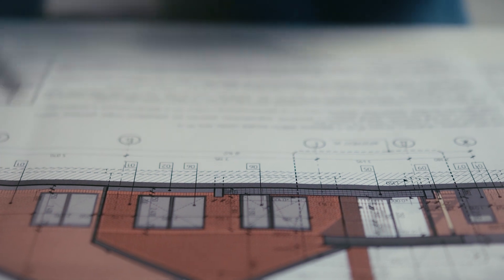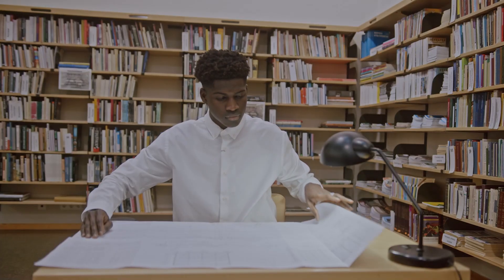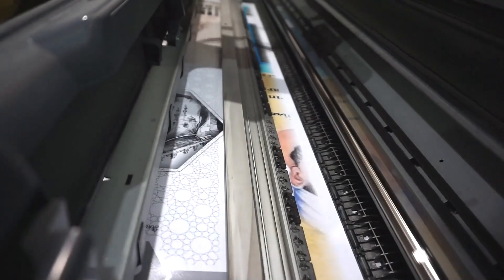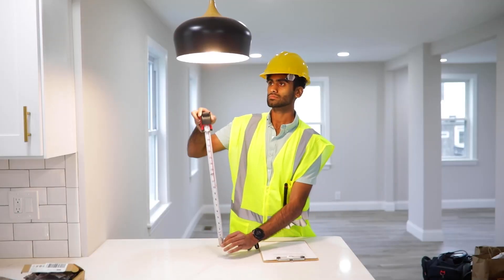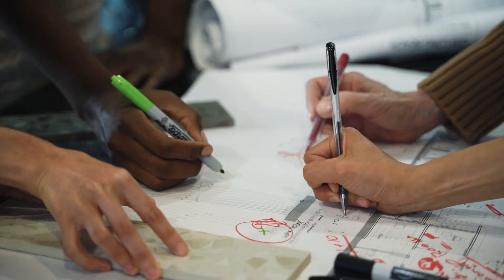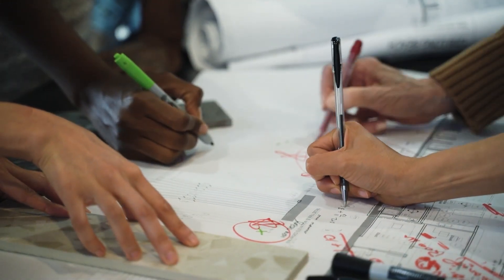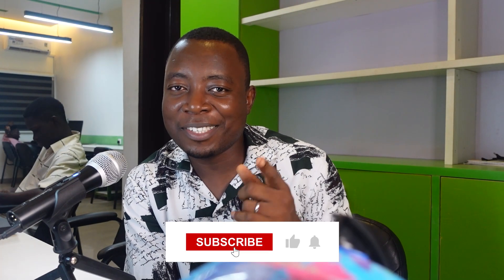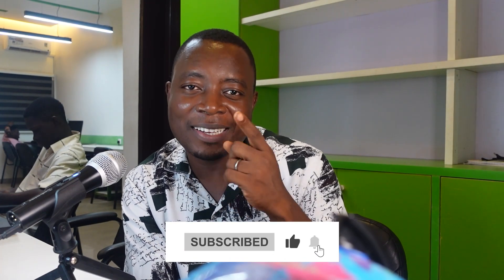Architecture Students And Tracing, In Architecture Schools in Nigeria.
Should architecture schools still be enforcing tracing paper works for final presentation and what better options do we have?

Context: Nigerian School of Architecture